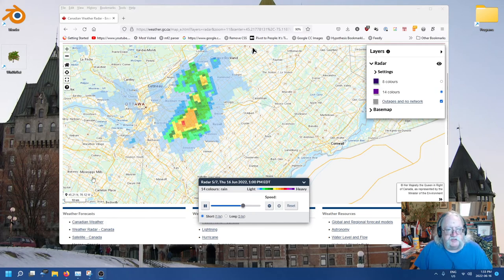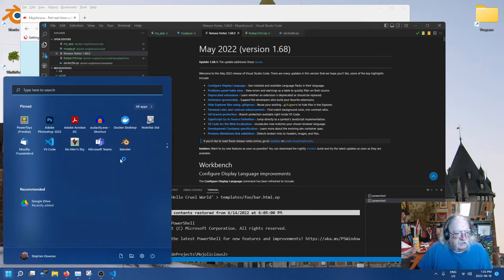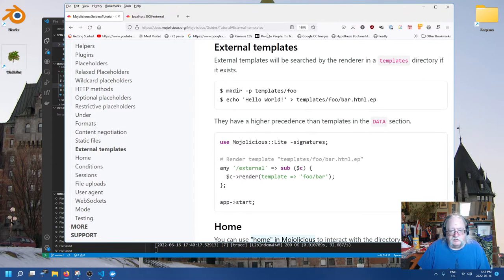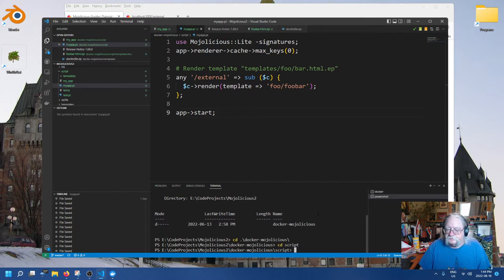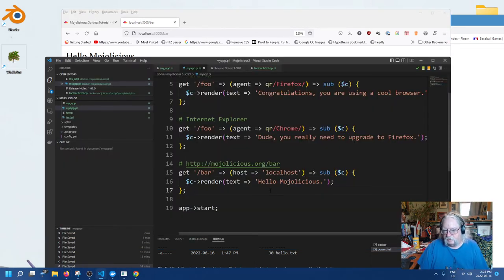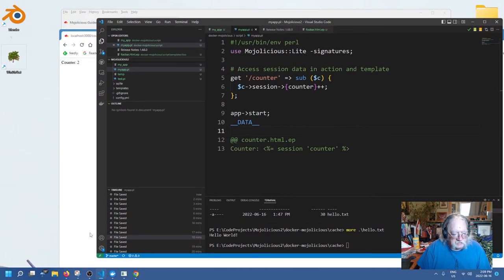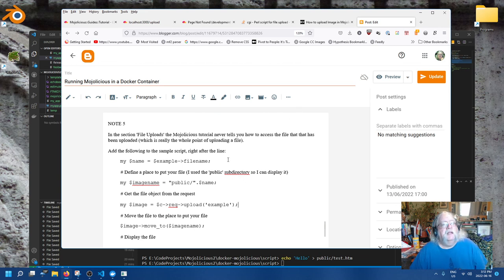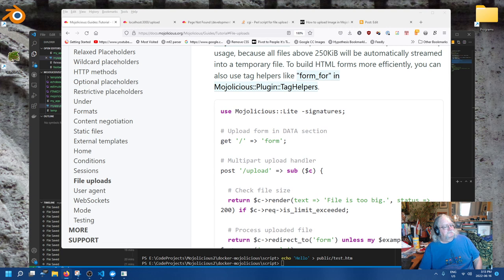Mojolicious (3)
Recorded version of the live stream (necessary because my bandwidth was really bad today)